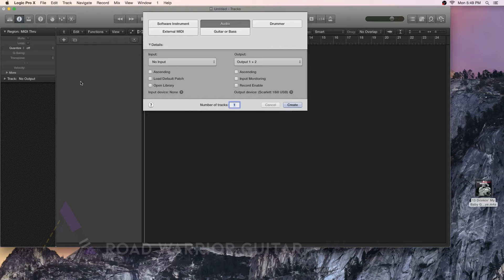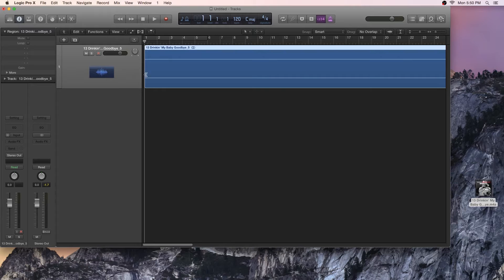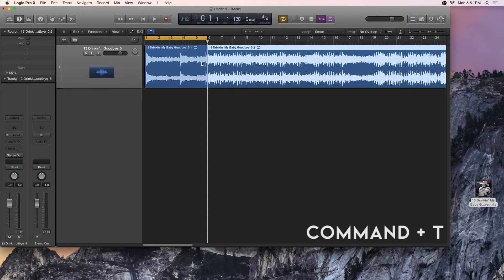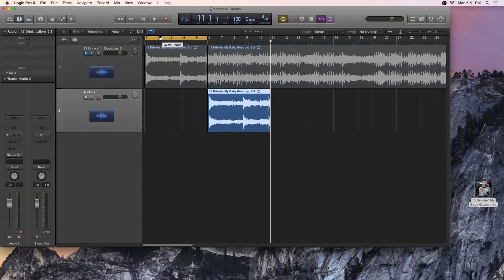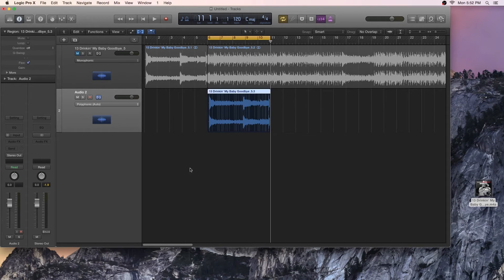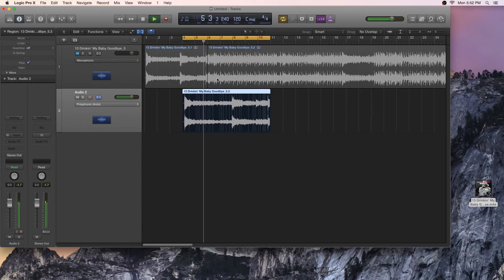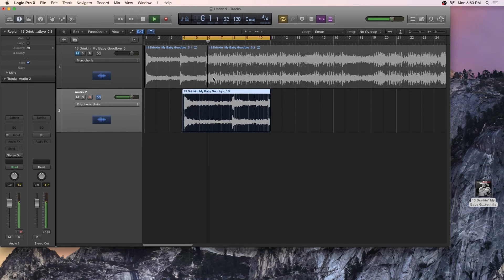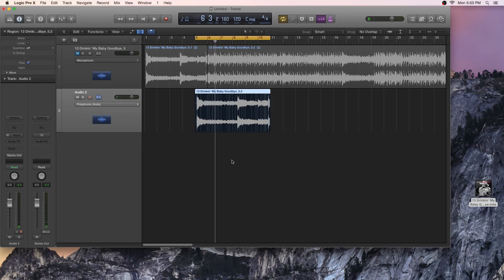Easily Slow Down Audio to Learn Guitar Licks in Logic Pro X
Here's an easy way to slow down audio in Logic Pro X so that you can hear and learn every note of that blisteringly fast guitar solo.